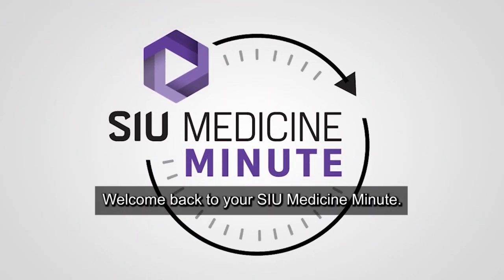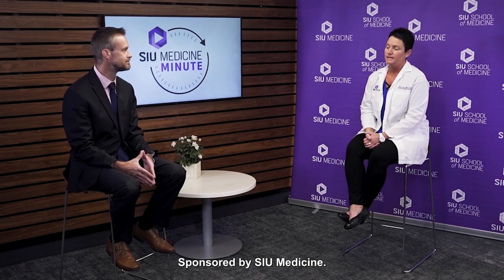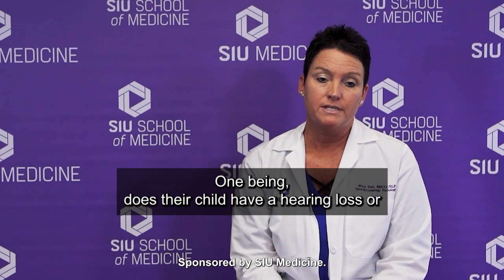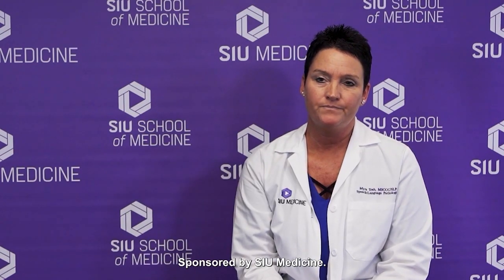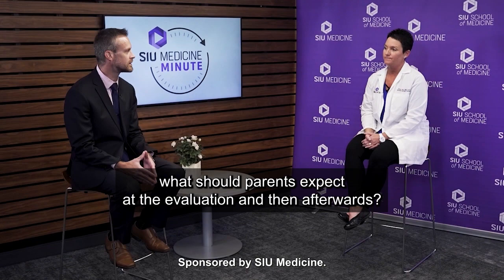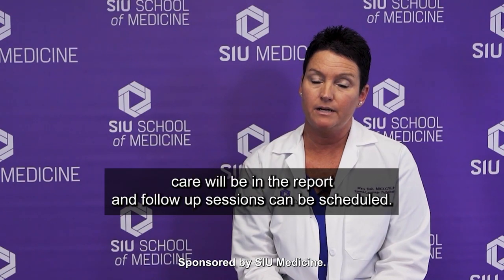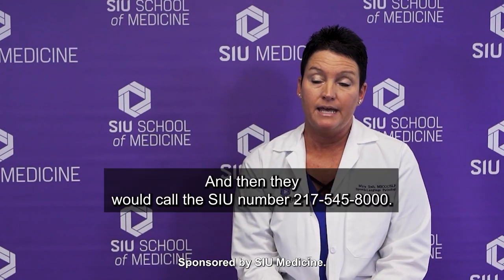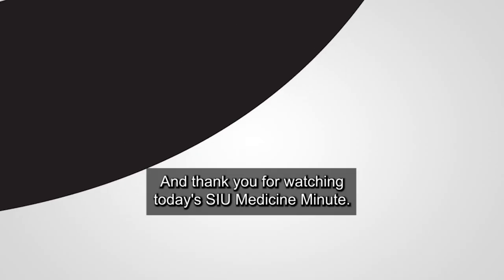Myra Tosh | Otolaryngology - Head & Neck Surgery - Speech Pathology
Myra Tosh, speech-language pathologist in the Department of Otolaryngology - Head & Neck Surgery, discusses speech language evaluations for children and signs that parents can look for to know if their child is in need of an evaluation.